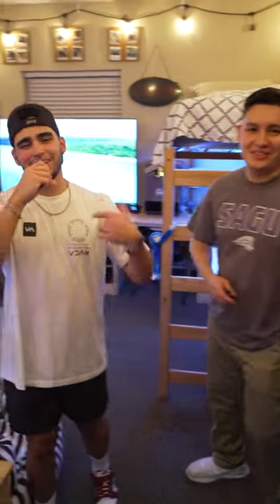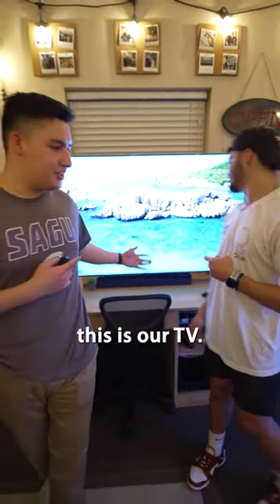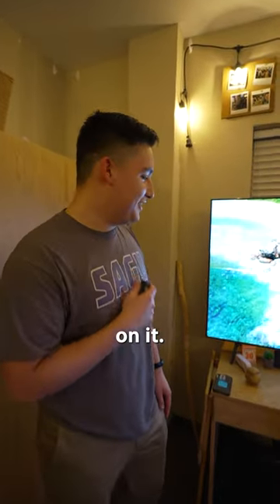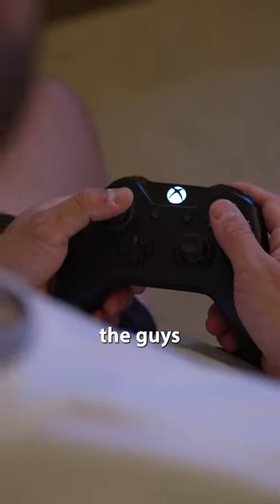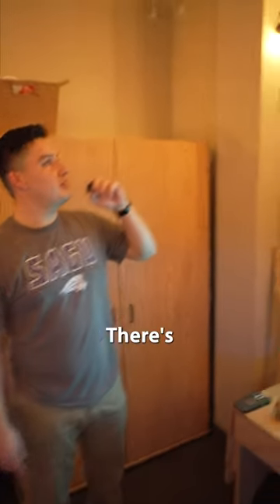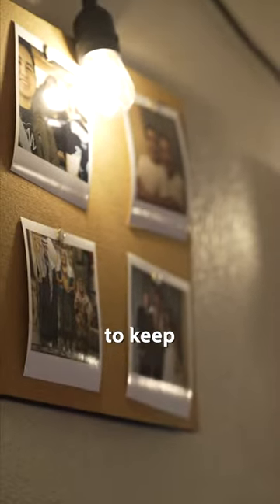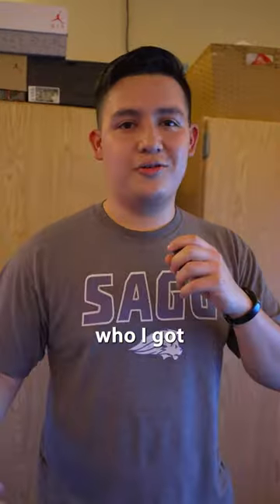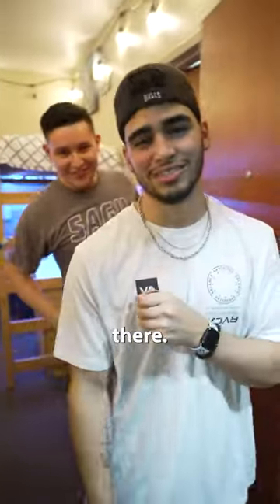DORM TOUR WITH THE BOYS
Wilfred and Caleb's dorm room is the coolest!

Like what you see and want to stay in a SAGU dorm for free? Come to Campus Days, March 30-31 to experience life as a college student and get a chance to win a $4000 scholarship! sagu.edu/campusdays